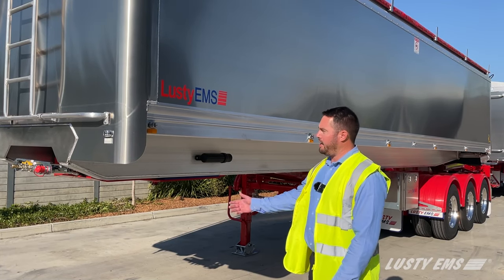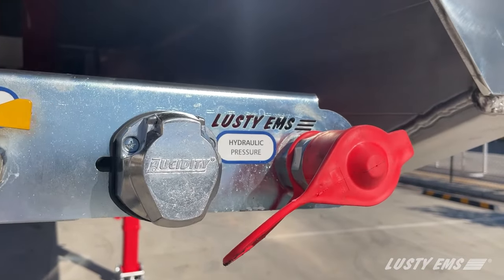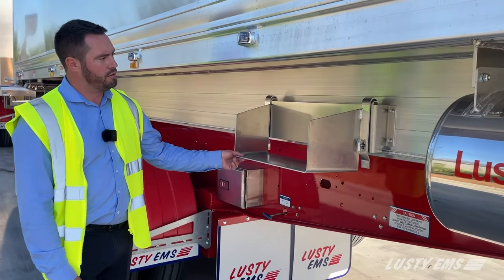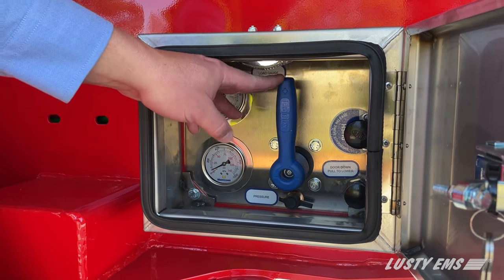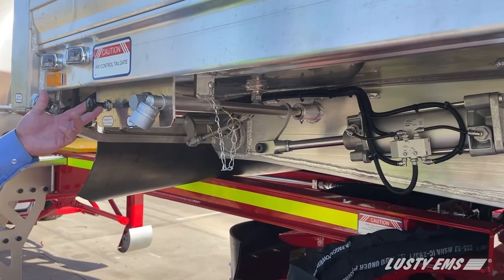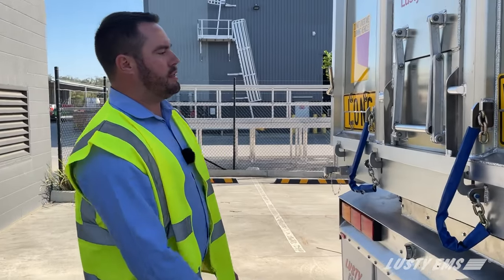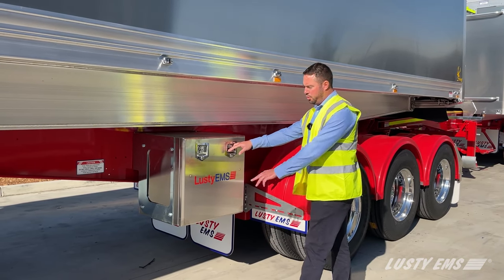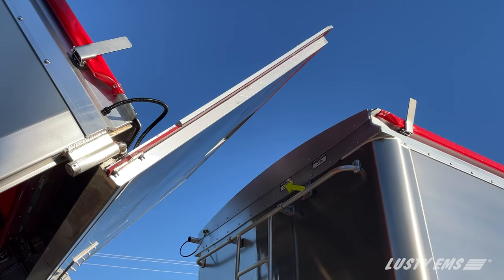Lusty EMS - Stag B Double - Features (full)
We walk through all the features of our introductory specification Lusty EMS Stag B-Double tipper combination.

We cover features from standard air couplings, wall height, grain locks, LED lighting, floor thickness and more. See why more transport operators turn to Lusty EMS to fulfill their transport solution needs.

Additional options and specifications are available across the range of Lusty EMS models, contact your nearest Lusty EMS dealer to discuss your next tipper trailer.